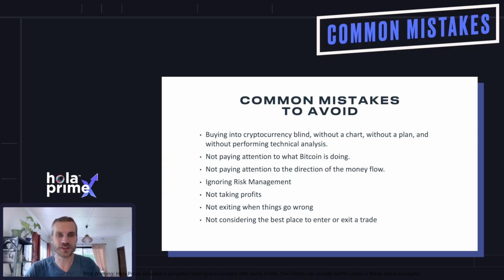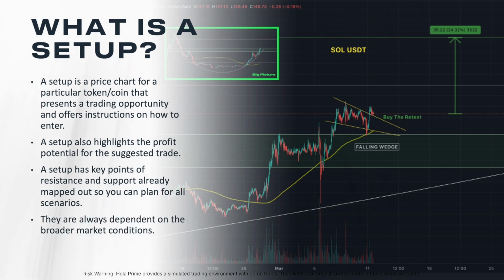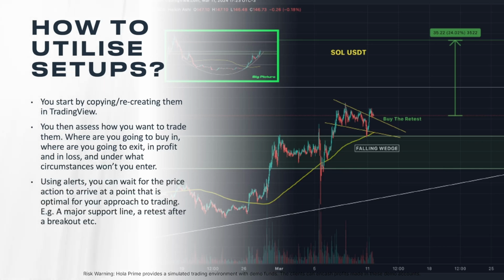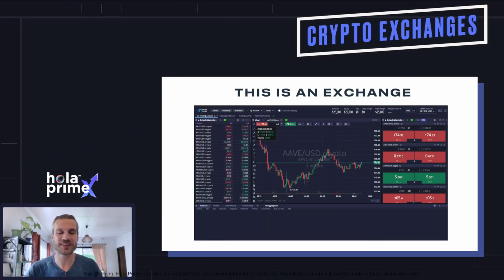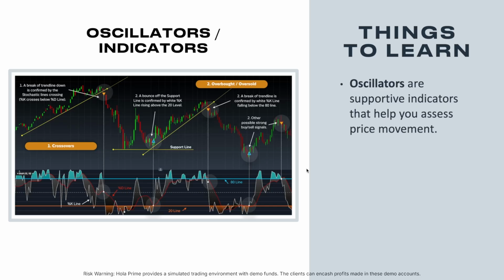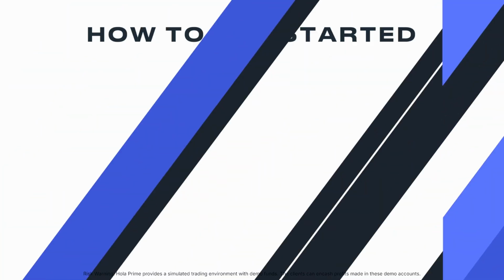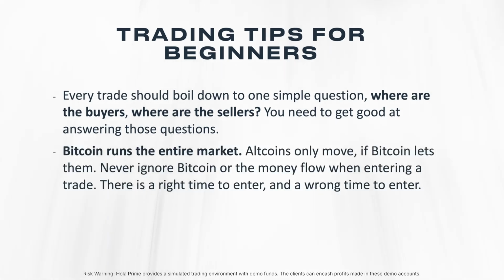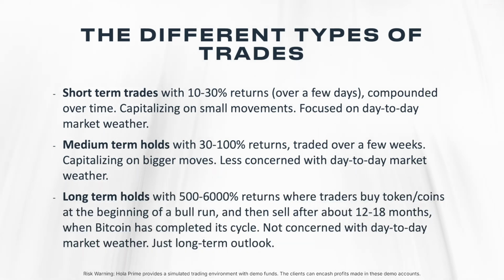Why EVERY Beginner Fails at Crypto (Avoid This Mistake)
Are you ready to start trading crypto in 2026 but don't know where to begin? In this video, we break down the ultimate beginner's guide to navigating the market, avoiding common mistakes like ""buying blind,"" and mastering the art of charting. We cover everything from setting up TradingView to understanding support and resistance, and how to execute profitable setups using the tools available at Hola Prime. Whether you are looking for short-term gains or long-term wealth, this step-by-step blueprint will give you the confidence to trade like a pro.

In this video, you’ll learn:

The biggest mistakes new traders make (and how to fix them).

How to use TradingView to predict price movements.

The secret to identifying high-probability chart setups.

Risk management hacks to protect your capital.

The difference between short-term trading and long-term holding.

How Hola Prime can support your journey with daily setups and education.